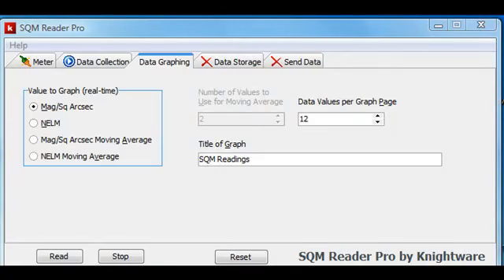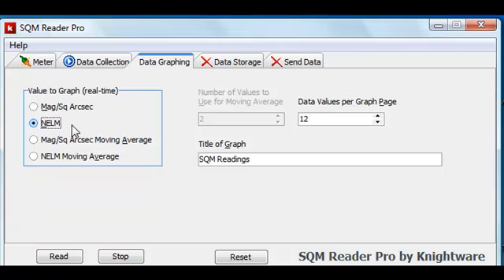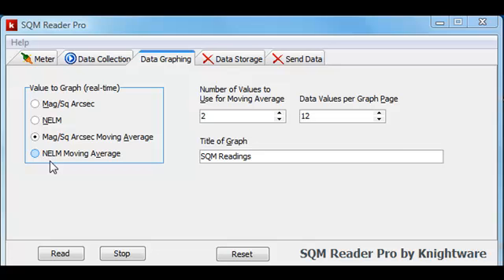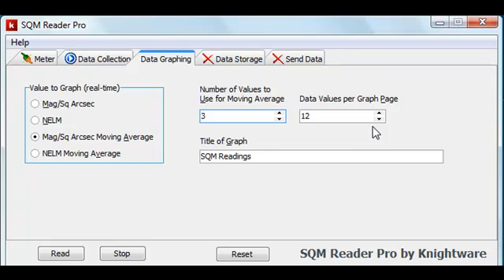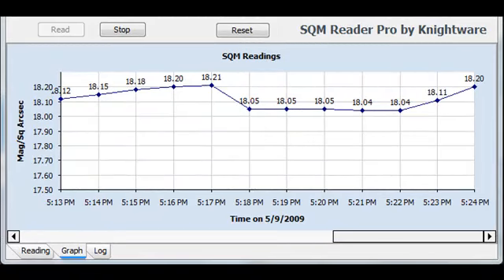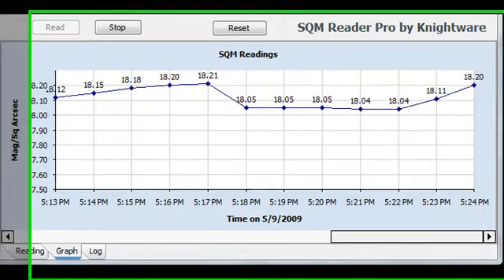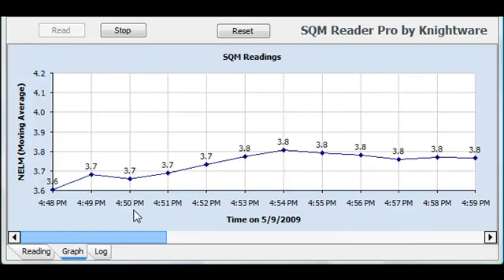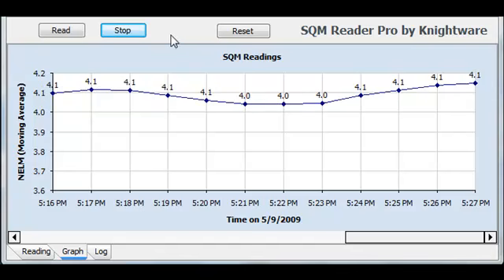Data Graphing - SQM Reader Pro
Learn how to configure graphing of data acquired in real-time from your Sky Quality Meter.